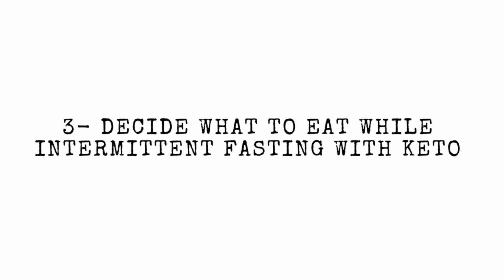Intermittent Fasting and Keto for Weight Loss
A new lifestyle like intermittent fasting with keto for weight loss may feel overwhelming, but this step-by-step guide eliminates all the guesswork.

Read the post Step-By-Step Guide to Intermittent Fasting With Keto for Weight Loss